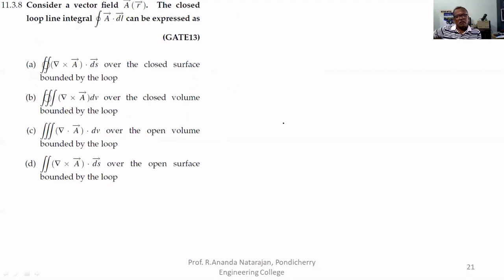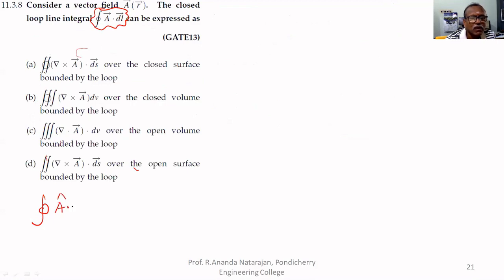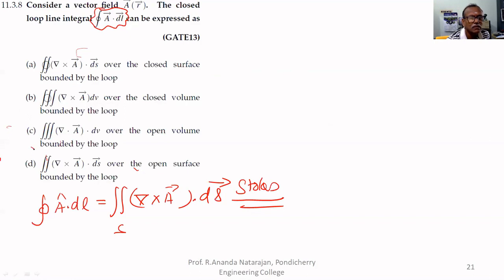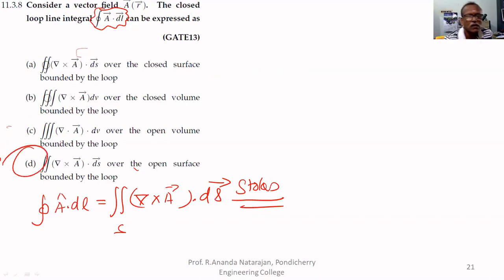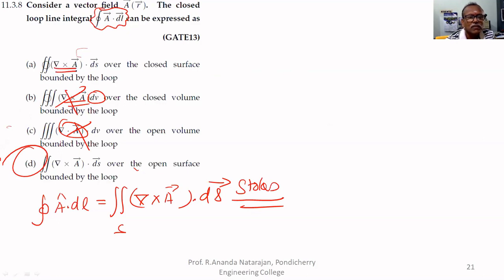Mathematics GATE 2013 Vector Analysis 59 (11)(3)(8)